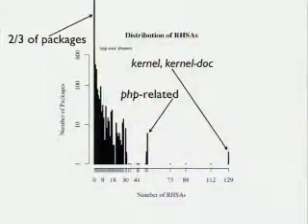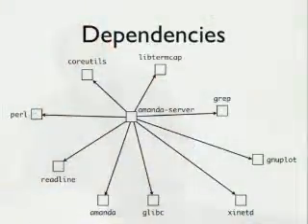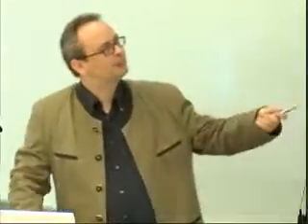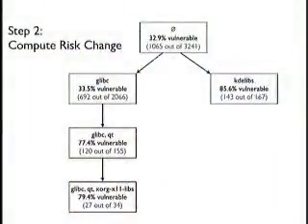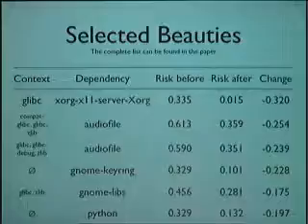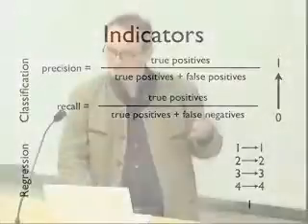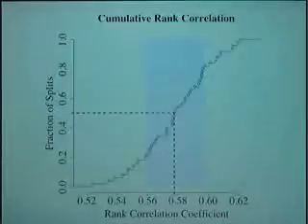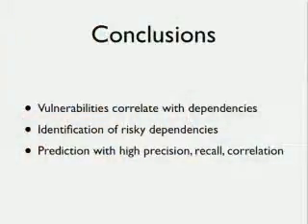The Beauty and the Beast: Vulnerability in Red Hat's Packages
In an empirical study of 3241 Red Hat packages, we show that software vulnerabilities correlate with dependencies between packages.  With formal concept analysis and statistical hypothesis testing, we identify dependencies that decrease the risk of vulnerabilities (beauties) or increase the risk (beasts).  Using support vector machines on dependency data, our prediction models successfully and consistently catch about two thirds of vulnerable packages (median recall of 0.65). When our models predict a package as vulnerable, it is correct more than eight times out of ten (median precision of 0.83).  Out of 25 packages predicted to contain unknown vulnerabilities in January 2008, 9 needed fixing within six months, and another one was found to be vulnerable recently.  Our findings help developers to choose new dependencies wisely and make them aware of risky dependencies.    Joint work with Thomas Zimmermann (Microsoft Research)